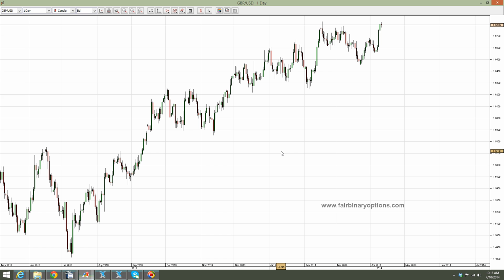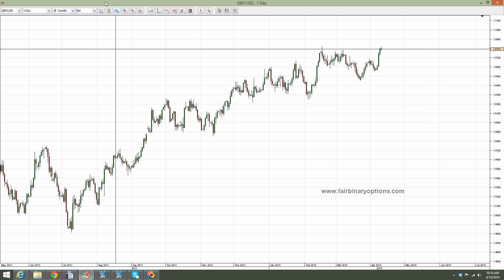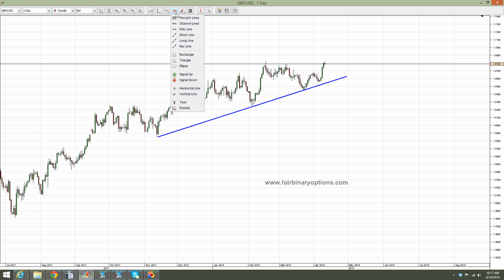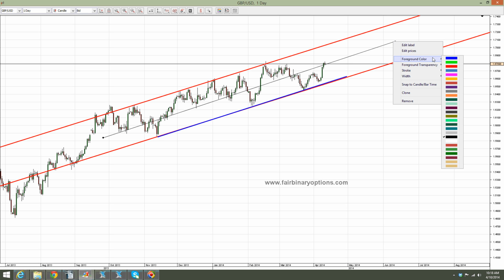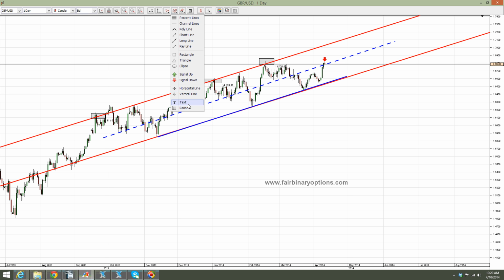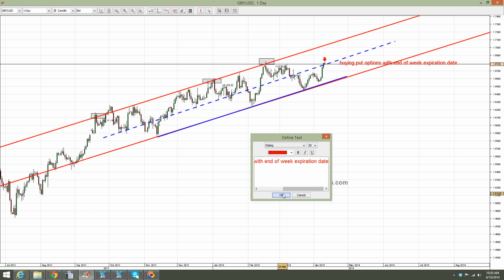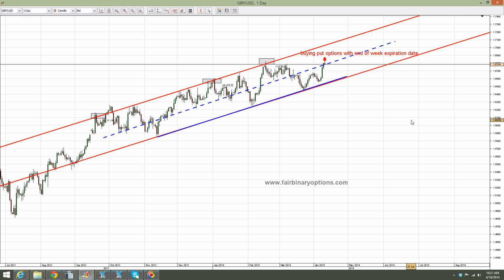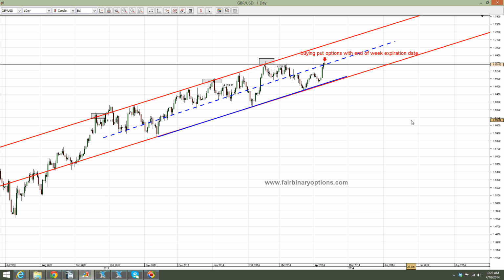GBPUSD looks bearish at these levels so buying put options | Binary Options Trading Strategies